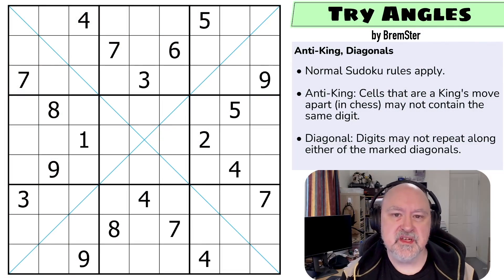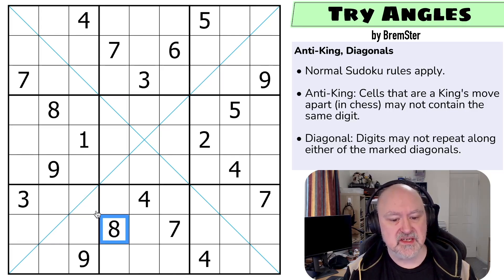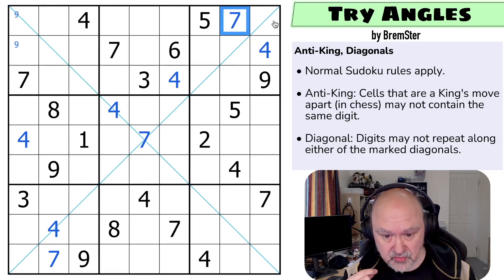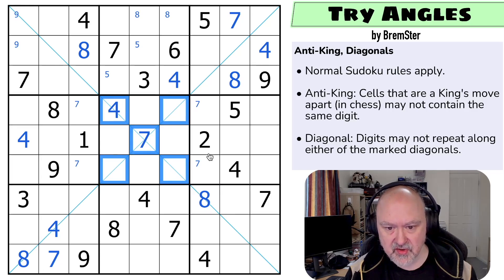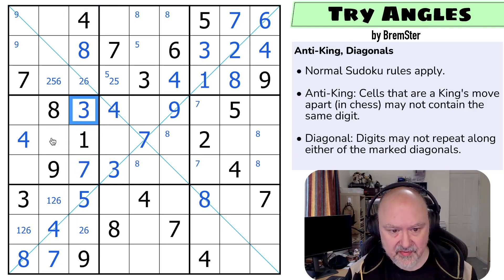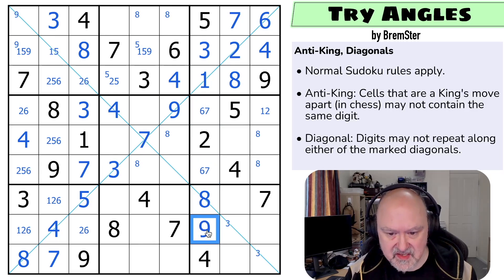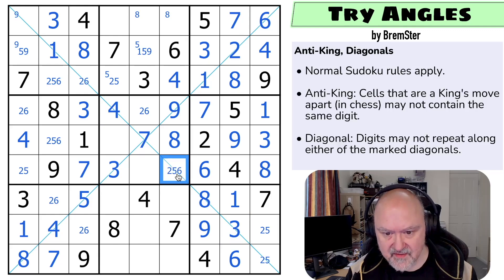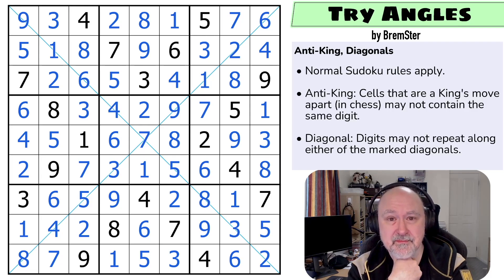Sudokétudes : Set 05 - Try Angles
BremSter solves "Try Angles" by BremSter.
This Sudoku uses the Anti-King and Diagonals constraints.

📋 Puzzle Rules:
• Anti-King: Cells that are a King's move apart (in chess) may not contain the same digit.
• Diagonal: Digits may not repeat along either of the marked diagonals.